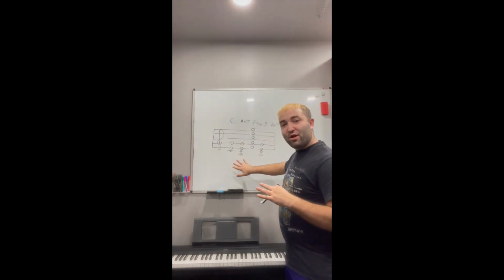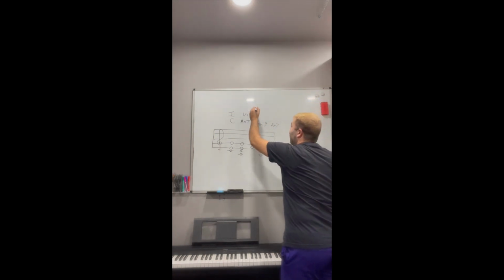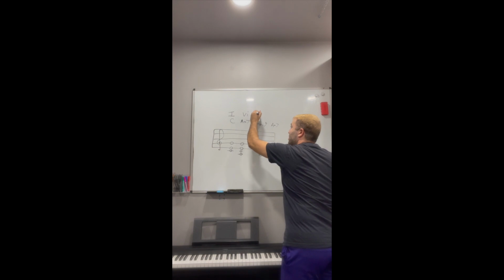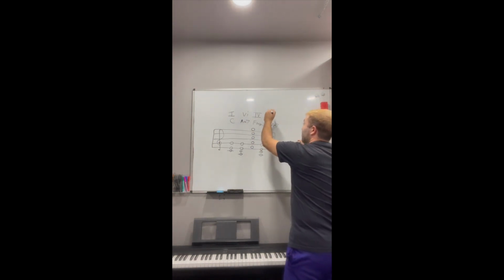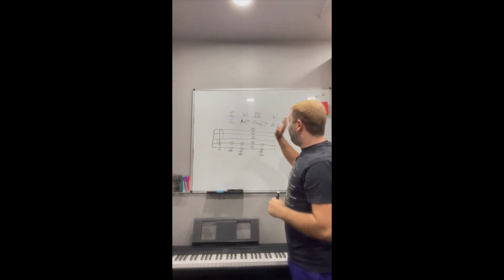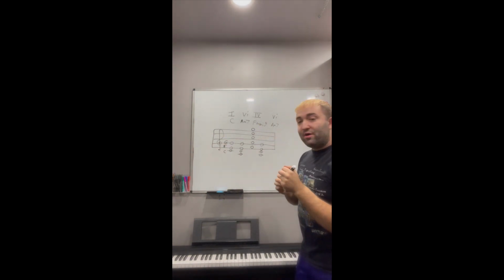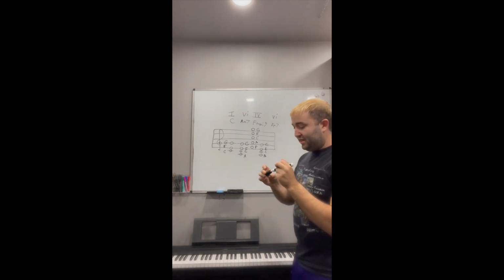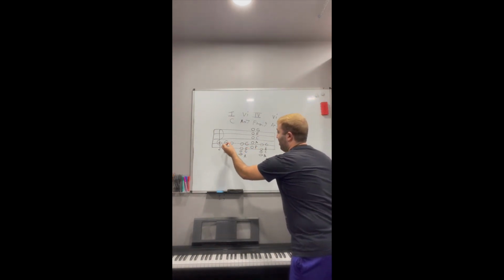Pop Harmony Arranging 101 (Keyboard and Rhythm Guitar)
In this video you will learn some simple Pop music harmony arranging techniques and how to divide up the harmony (chords) between your keyboard/piano and rhythm guitar parts.